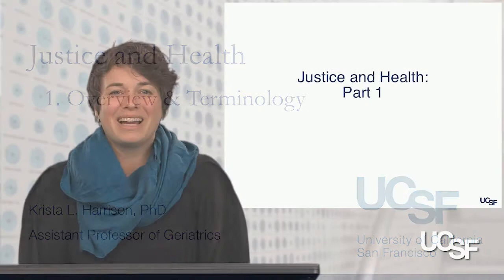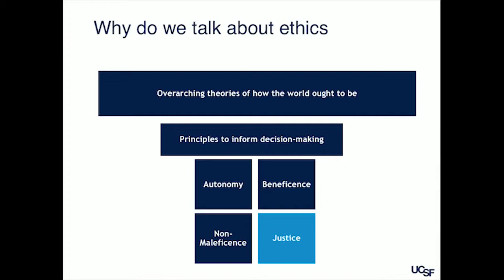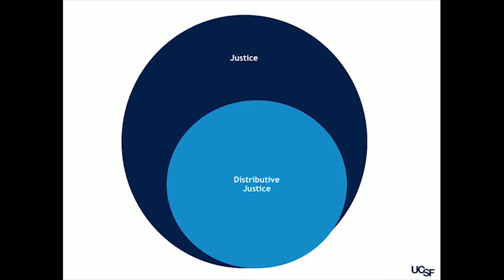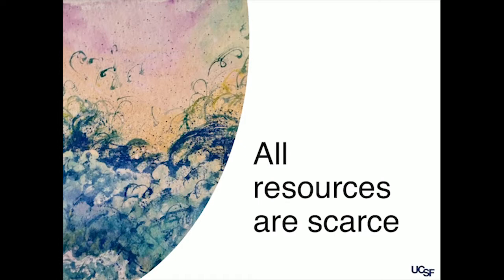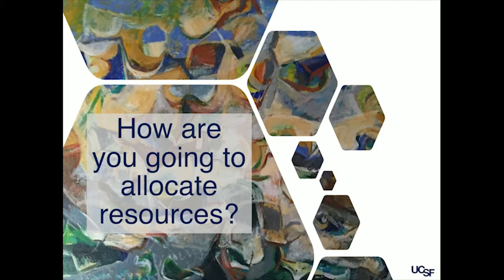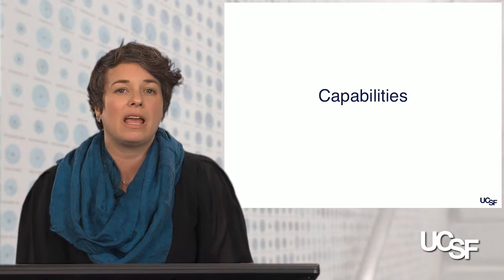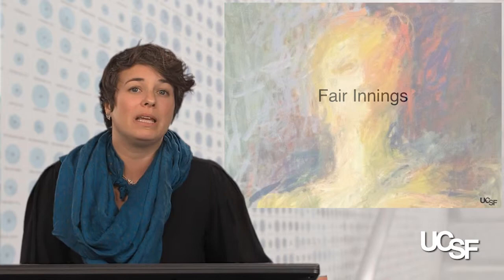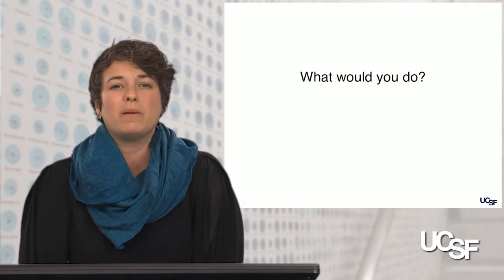Krista L. Harrison, PhD, Justice and Health Part 1: Overview & Terminology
Dr. Harrison provides an overview on justice and health and then uses a case to help illustrate the concepts. She then discusses social justice.

Acknowledgements:

Artwork by Dr. Harrison’s family: Pearl Hardaway Reese, Nancy Scott Hardaway and Trevor William Harrison